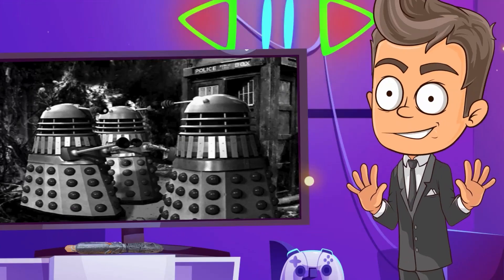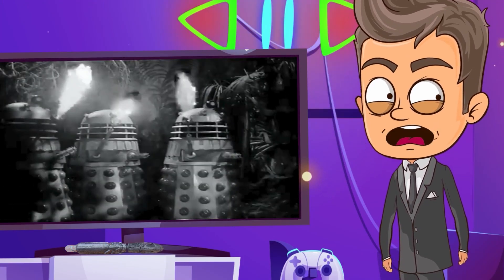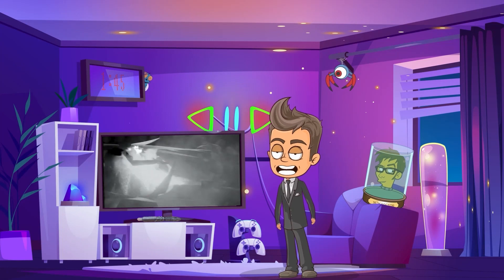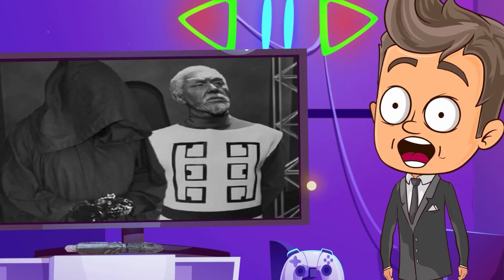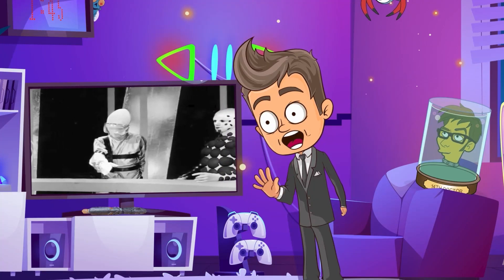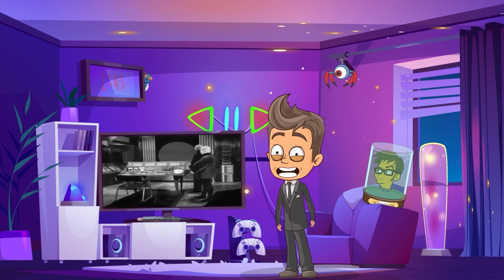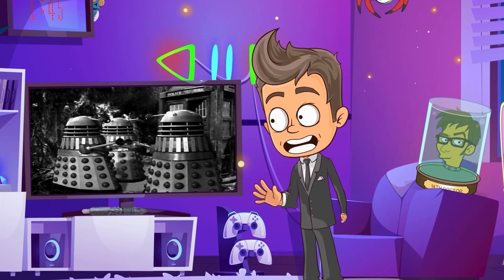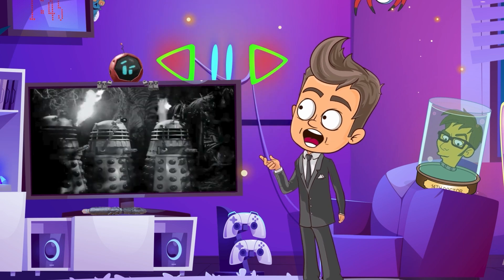The Dalek's Master Plan Day Of Armageddon Review